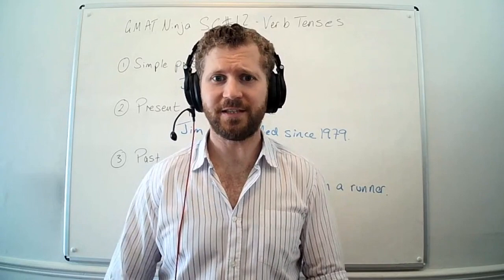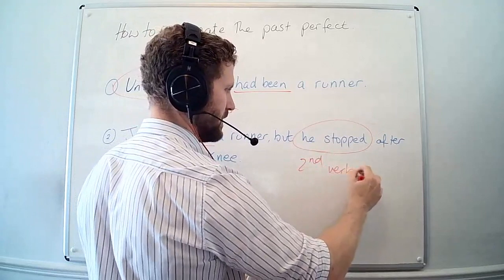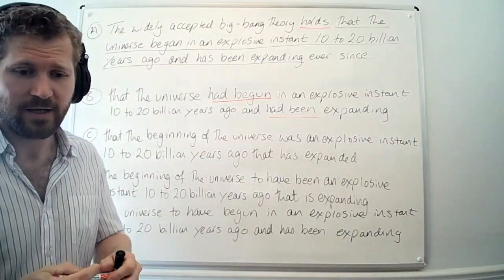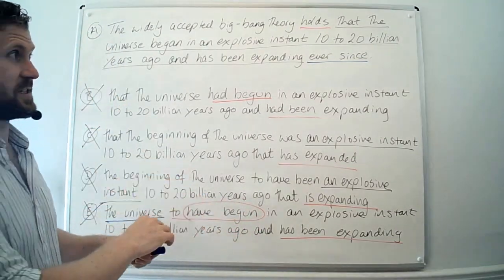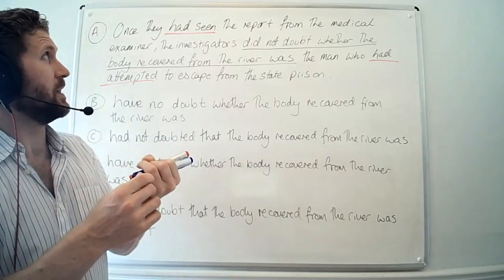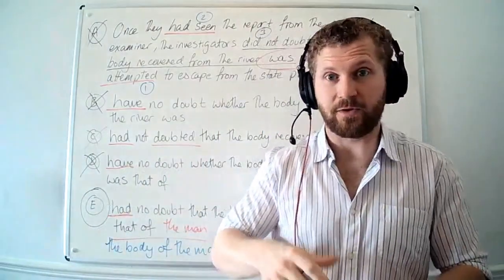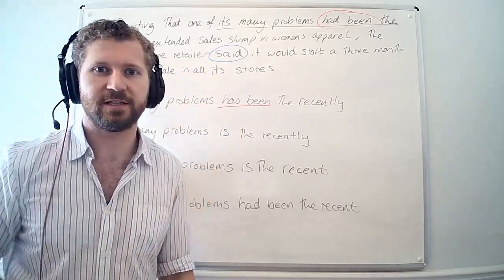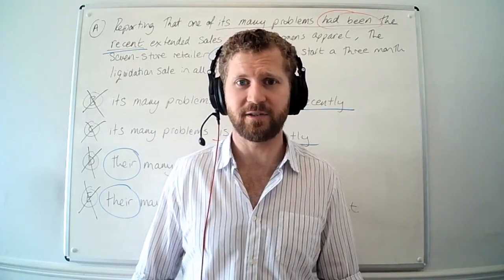GMAT Ninja SC Ep 12: Verb Tenses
Ready to go beyond YouTube? Work with us
Does your head spin when you think about studying all 16 (or is it 24...?) verb tenses in English for Executive Sentence Correction? The good news is you don't have to do that!

In this video, Harry -- a GMAT Ninja tutor -- will show you how you can answer most sentence correction questions by focusing on only three tenses. He'll show you how to spot the most important tenses and what to do once you've found them.

This is video #12 in our full-coverage series of Executive Assessment Sentence Correction lessons.

For more on Harry Duthie and his penchant for bench-pressing students who refuse to do their homework

Chapters:
00:00 Introduction
01:22 The three tenses to look out for
04:09 How to investigate the past perfect
06:36 Question 1 - The widely accepted big-bang...
16:18 Question 2 - Once they had seen the...
25:18 Question 3 - Reporting that one of its...